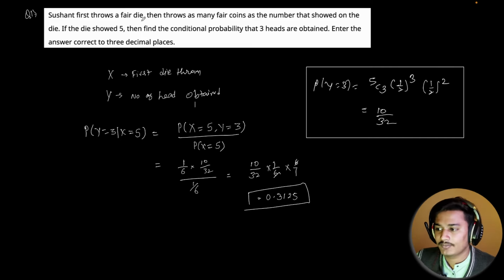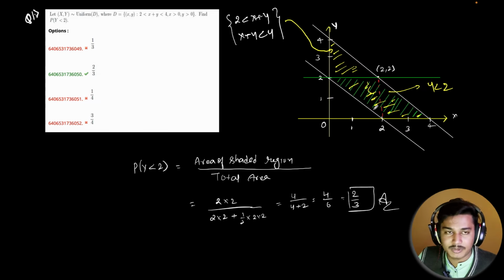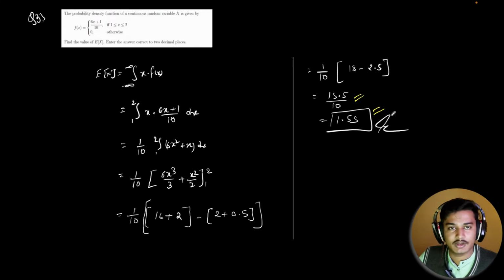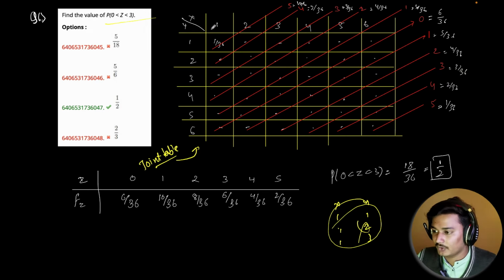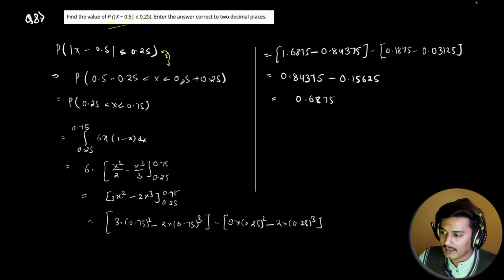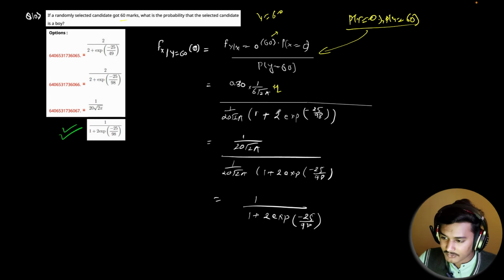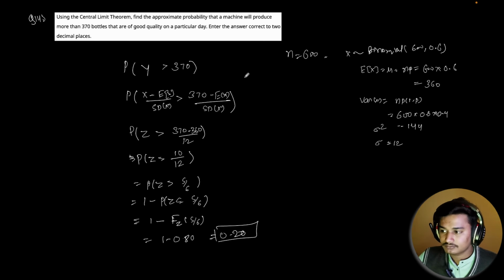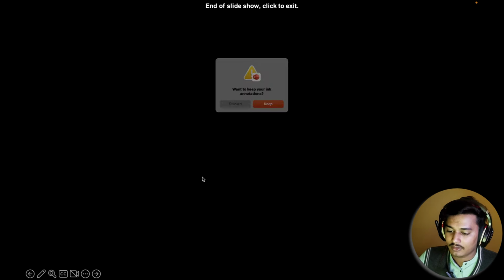2 April 2023 QUIZ 2 Previous Year Paper ( PYQ ) Statistics for Data science 2 by MYCampus